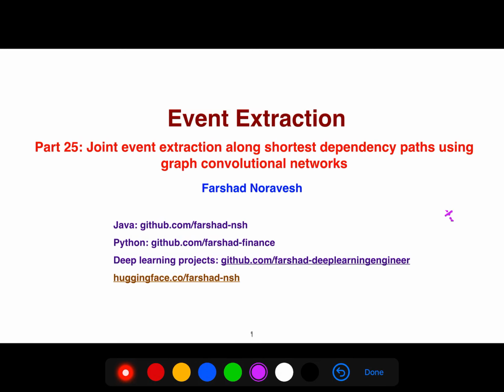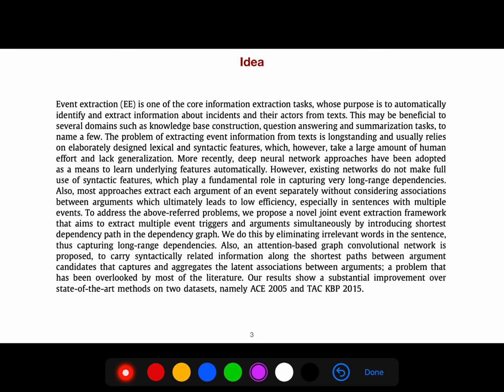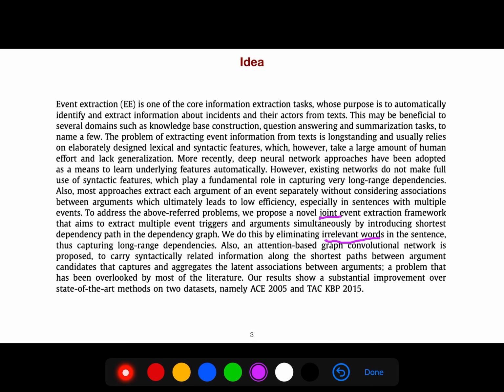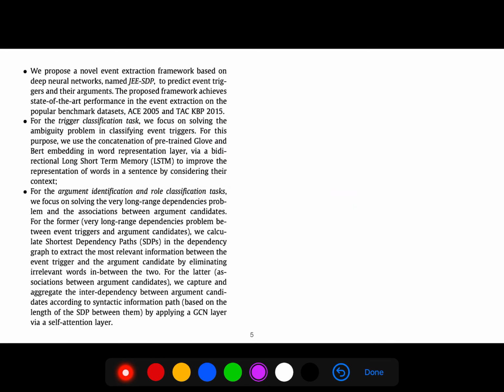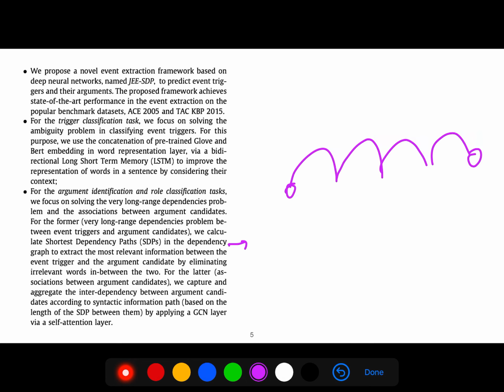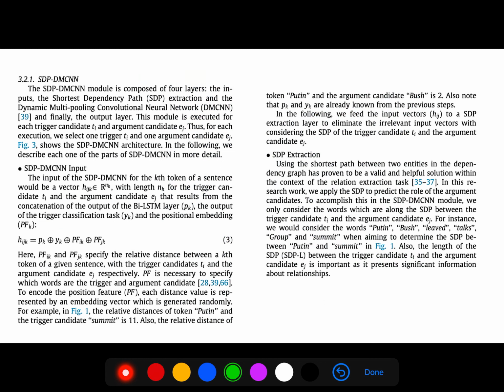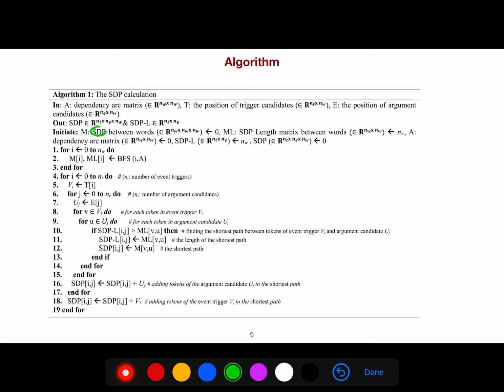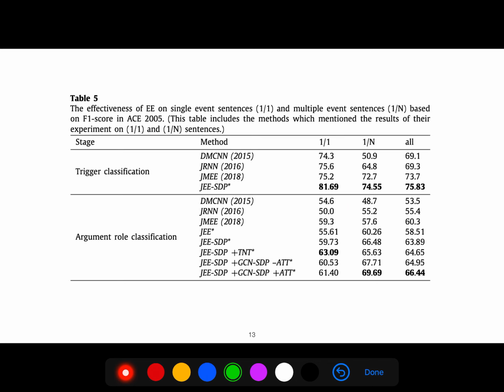Part 25: Joint event extraction along shortest dependency paths using graph convolutional networks